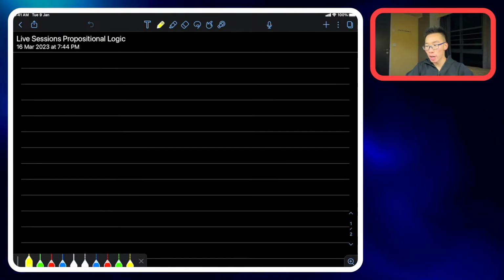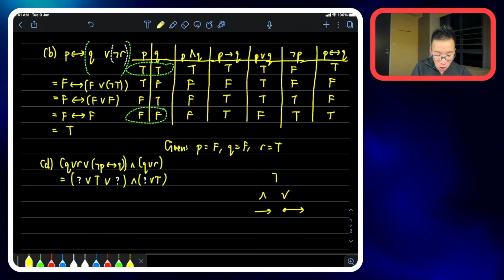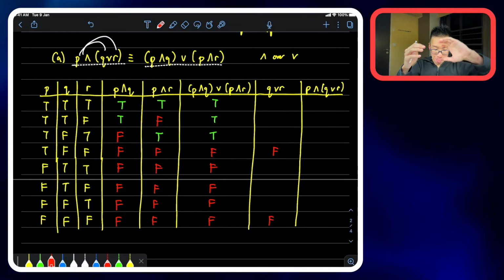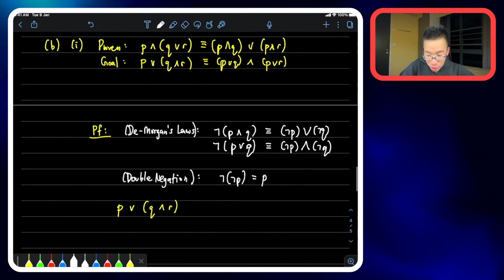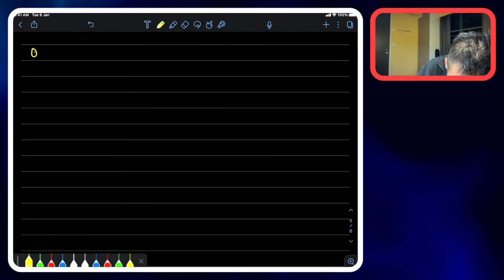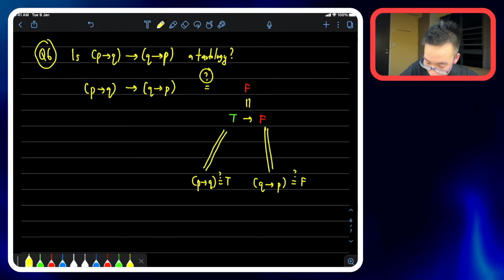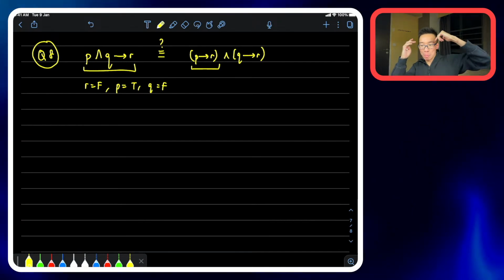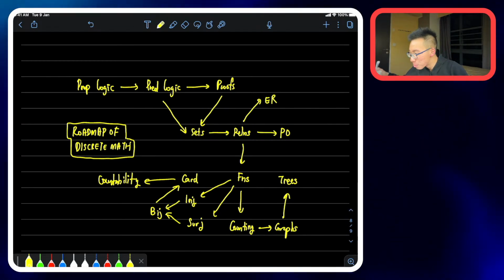The Nuts and Bolts of Propositional Logic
In this live stream, we will revise propositional logic, and build our understanding of discrete math almost from scratch (modulo math logic and set theory technicalities).

0:00 Opening
1:18 Q1: Propositions
12:29 Q2: Logic and English
17:48 Q3: Proving logical equivalences
47:29 Q4: If and only of
52:16 Q5: Transitivity of implication
57:31 Q6: Converse error
1:02:46 Q7: Compound expressions and tautologies
1:06:48 Q8: Conjunction and implication
1:13:32 Q9: Proof by cases
1:17:44 Q10: Equivalence of negations
1:20:10 Roadmap of discrete math